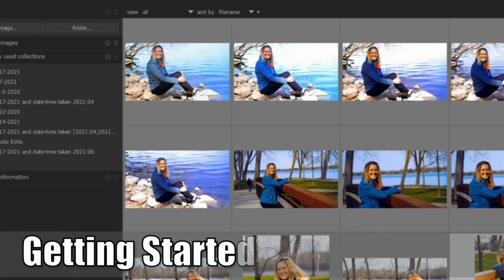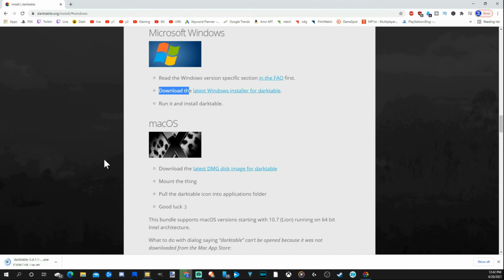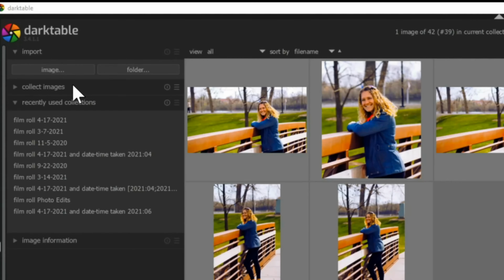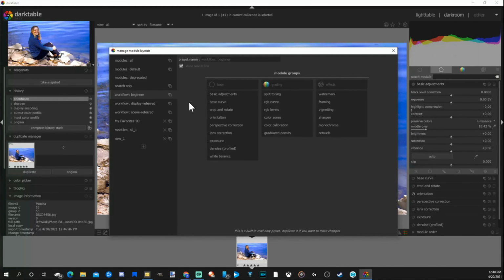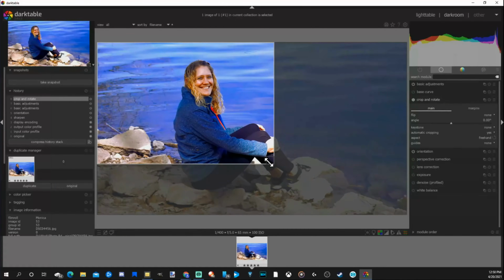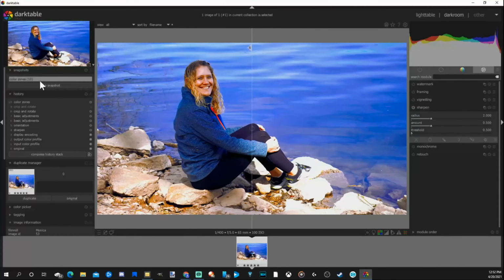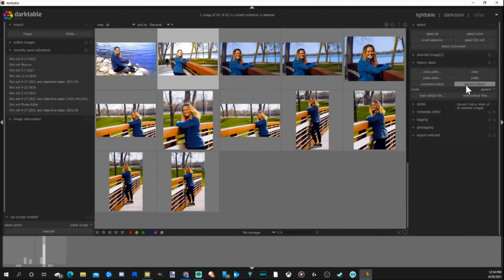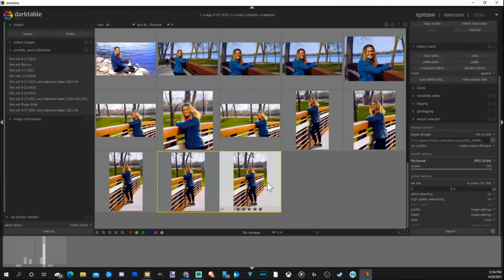How to Download & Use Darktable for Editing Photos (Beginners Tutorial!)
Do you want to know how to download darktable FREE! Getting started with darktable photo editor is very simple. Darktable is very similar to Lightworks on Mac OS. The beginners tutorial starts at 02:38. Skip ahead and enjoy! The best feature of darktable is the ability to edit all your photos at the same time by copying your modules and applying to all your photos! Check out how to do that here 07:08. Darktable also allows you to dubplicate photos very easy and export your photos. Exporting your photos can be found here 08:42. Hopefully this tutorial on how to use darktable helped you out. Darktable is one of the best free photo editors on Windows 10!

Timestamps:
02:38 How to use & Edit Photos Darktable
07:08 Batch Edit photos
08:42 Exporting photos ...